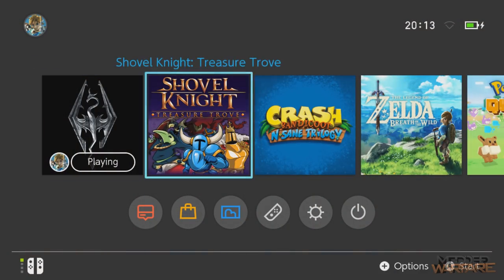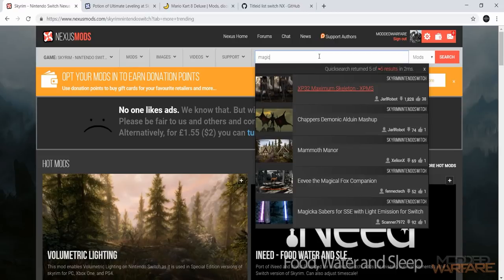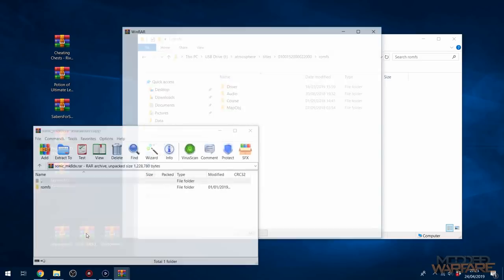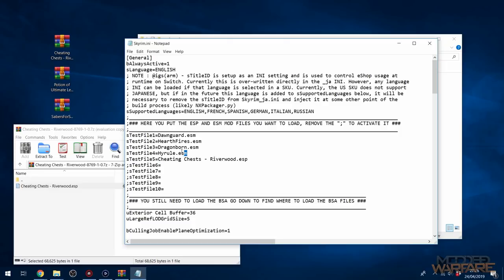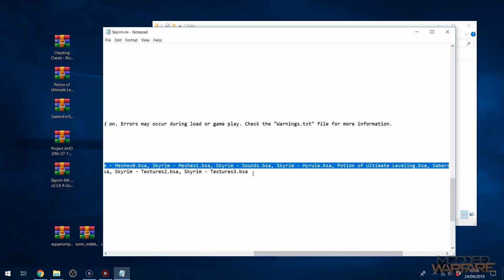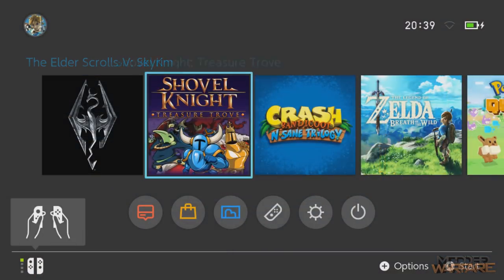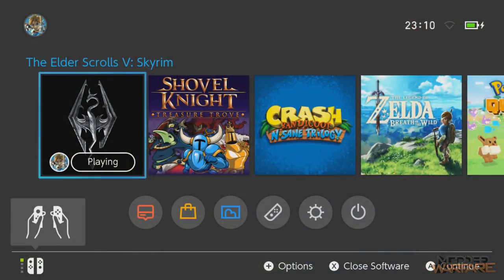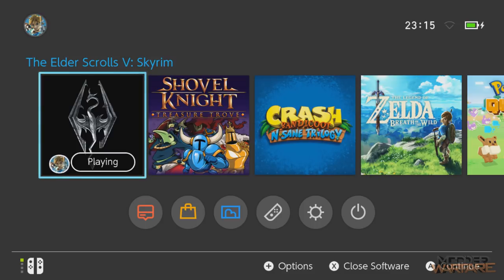Switch Tutorials #4 Modding Games With LayeredFS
Episode 4 covers how to mod your game files using LayeredFS. You can use this to add custom maps,  texture replacements, new skins for your characters & additional content to your games.